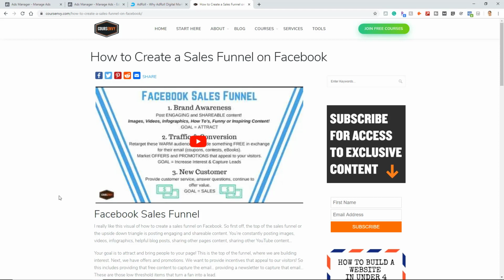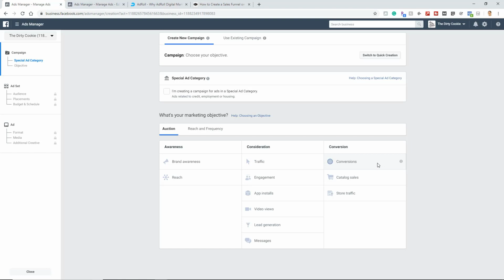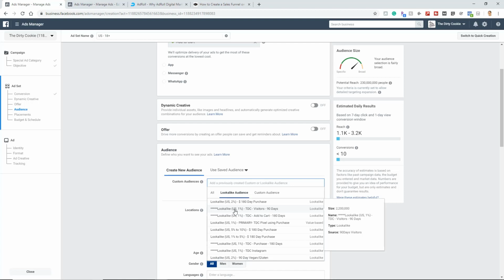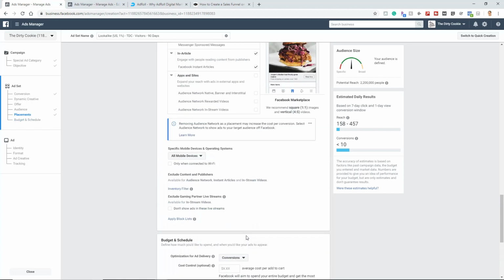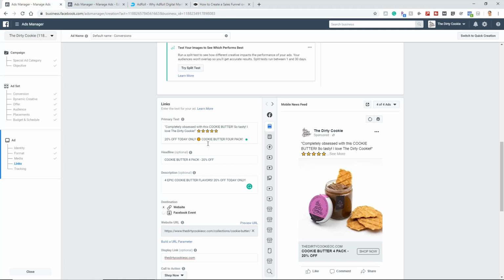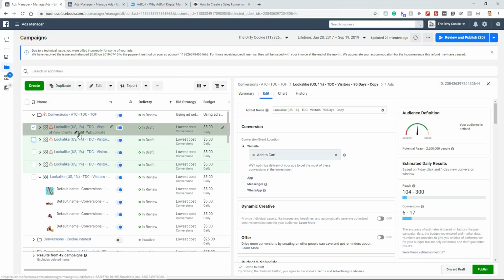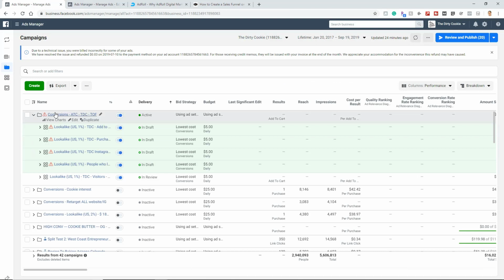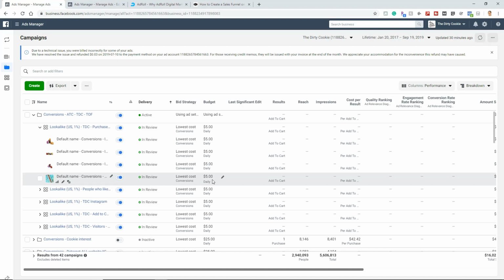How to use Facebook & AdRoll for E-Commerce Ads | Coursenvy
We at Coursenvy are ALWAYS LEARNING and want to provide you with the best content!

Coursenvy is a Los Angeles-based advertising agency that offers an ever-growing range of high-quality online learning solutions that teach using hands-on examples from experts in the field of study and our own tested research from 500+ clients! Our emphasis is on teaching real-life skills that are essential in today’s world!

Coursenvy is not responsible for your actions. You agree that Coursenvy is not liable to you in any way for your results in using our products and services.

This commission comes at no additional cost to you. Coursenvy only recommends products/services that are helpful and useful to our business, not because of the commissions made if you decide to buy something. Please do not spend any money on these products unless you feel you need them or that they will help you achieve your goals.